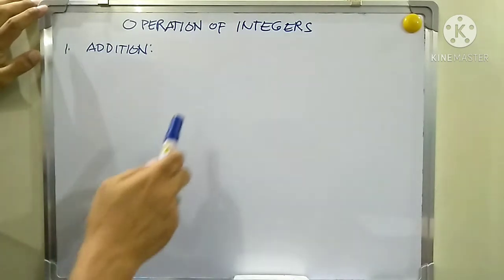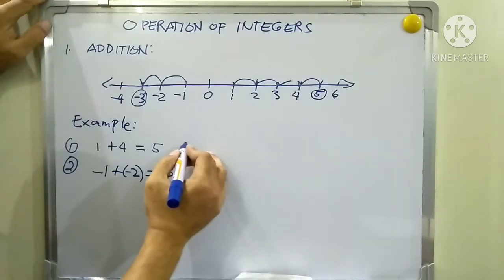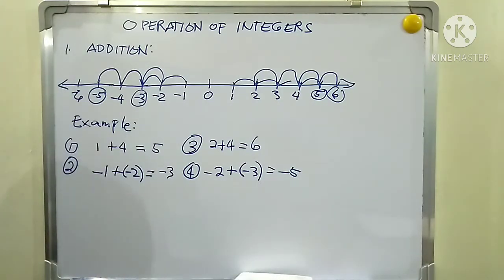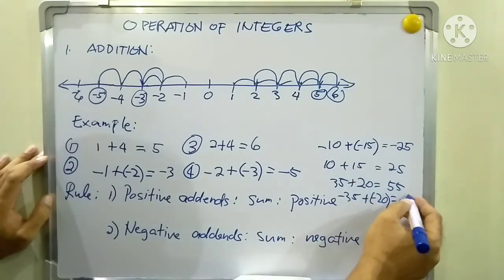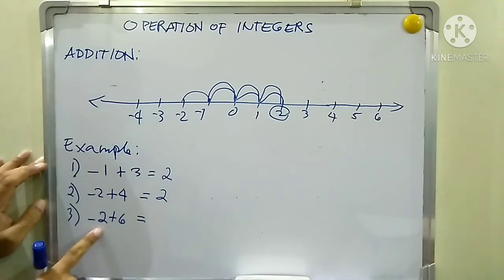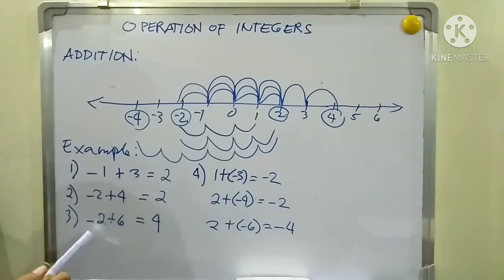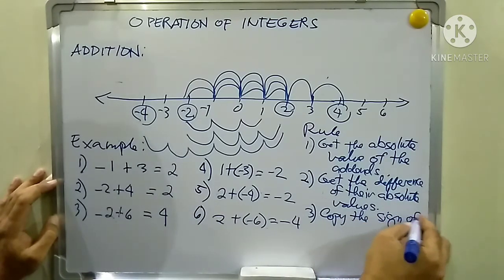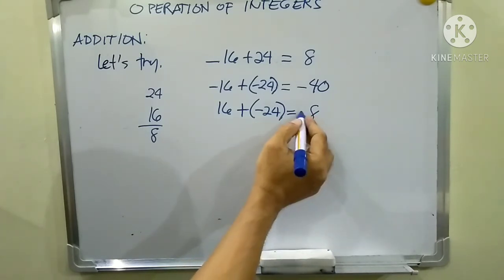A logical way to add integers